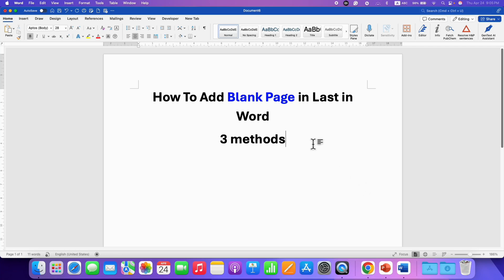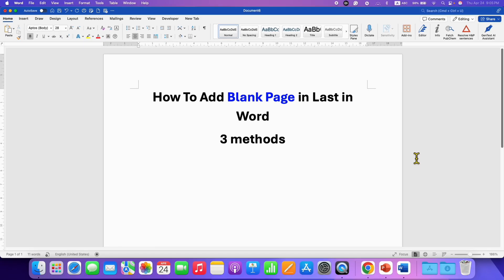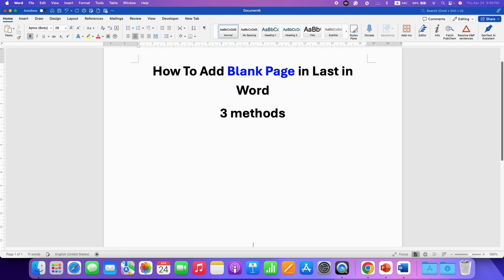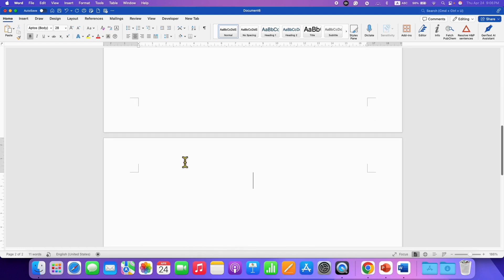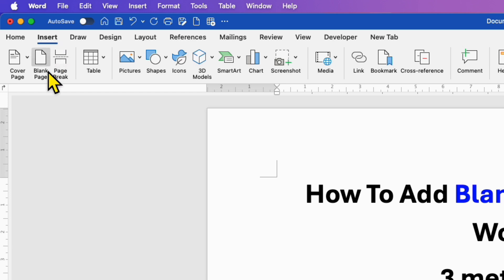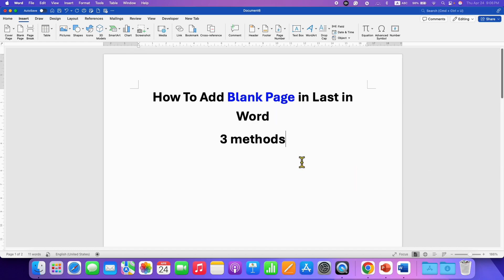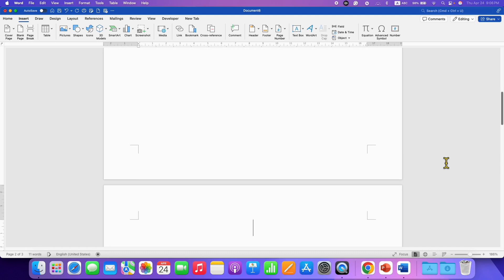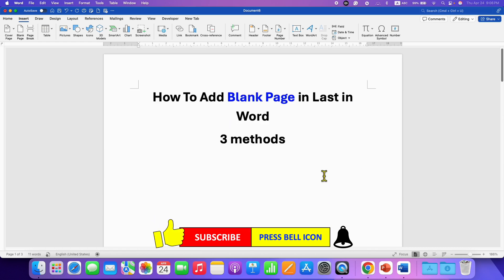How To Add Blank Page in Last in Word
How To Add Blank Page in Last in Word document in Microsoft Word is shown in the video. You press enter multiple times until you get the blank page or make use of blank page option under the Insert tab. Additionally you can also use the keyboard shortcut CTRL + ENTER (Windows) and CMD + ENTER (MAC)